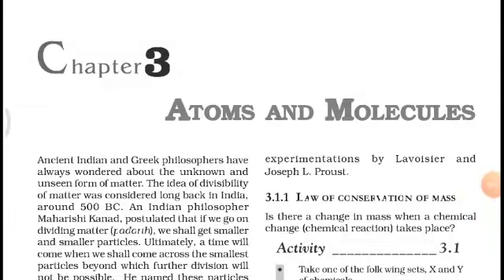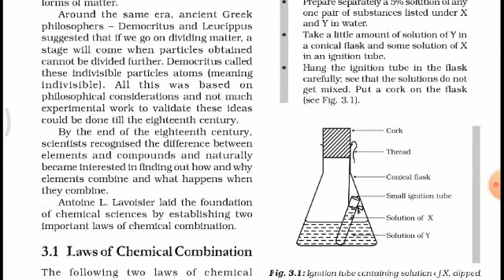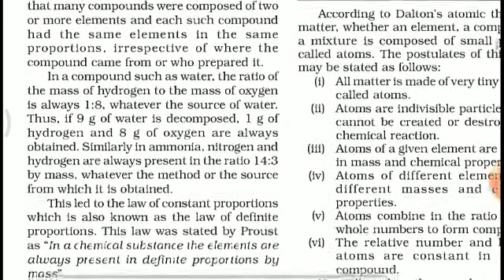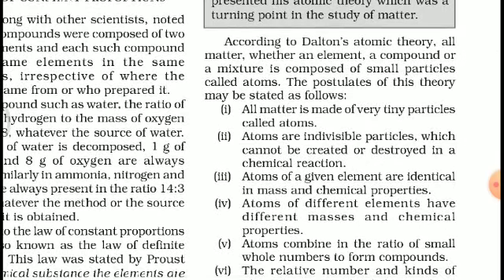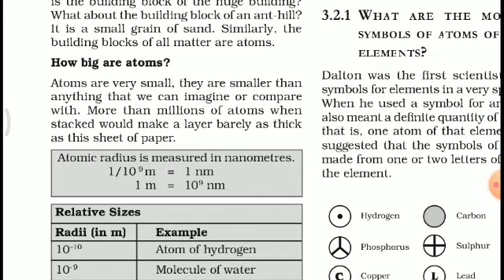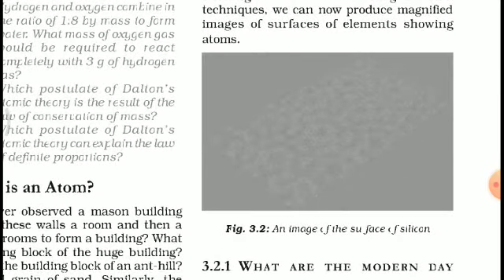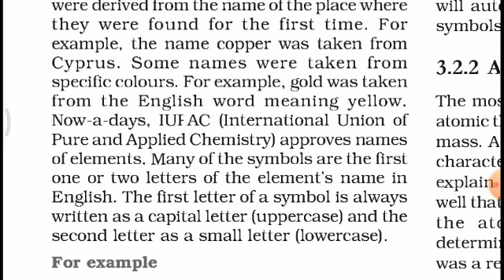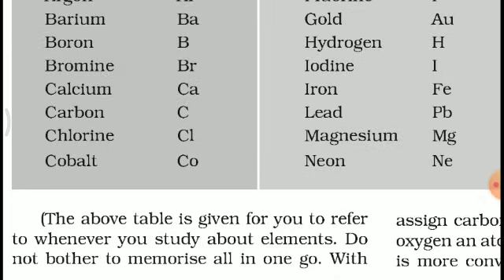SCIENCE CLASS 9 CH-3 PART -1 BY MS . IRAM